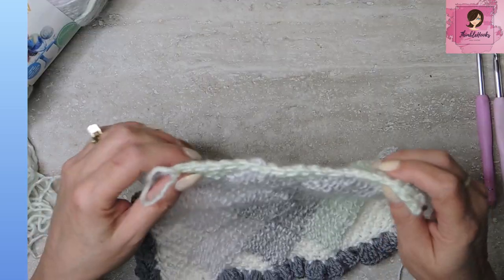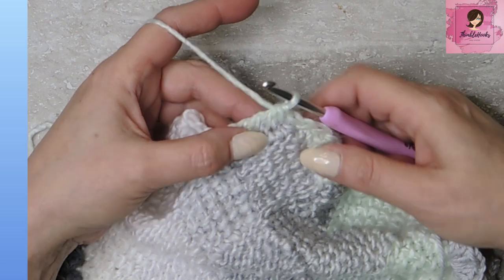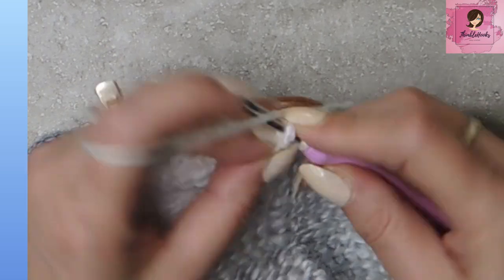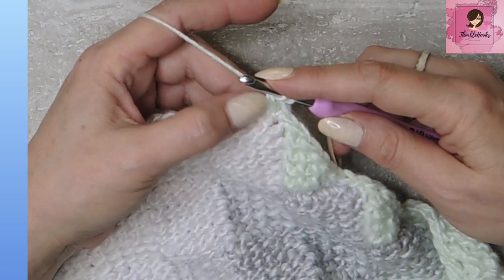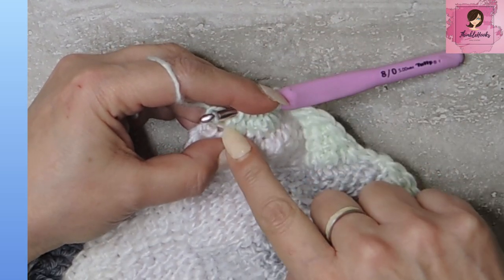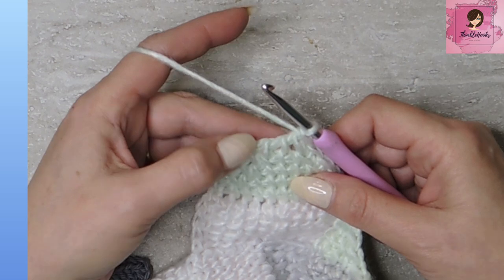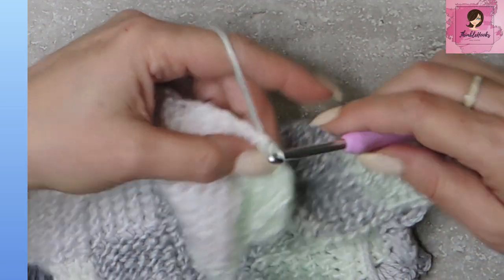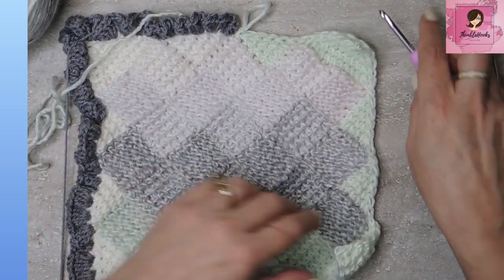Crochet the PERFECT ENTRELAC Square Corner for Your Border Edging / Triangle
I have been receiving so many requests for this!  What is it?  Now you can add a triangle to the corners of your Horizontal Entrelac so you can make it a square or rectangle and attach any border that you might want to!
My technique in this video allows you to make square or rectangular Horizontal Entrelac blankets so that your flat edge corner comes to a point!